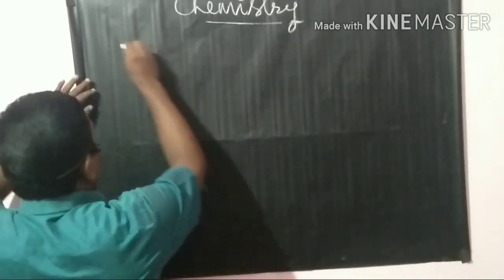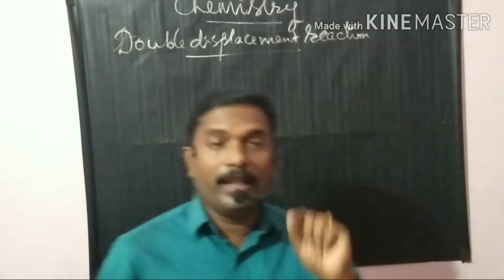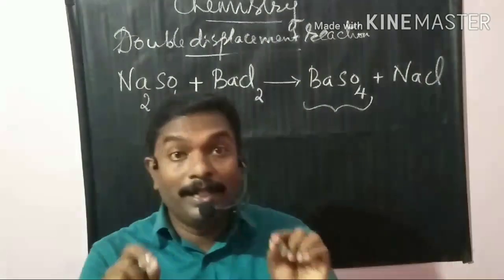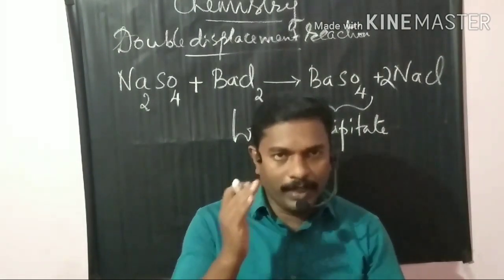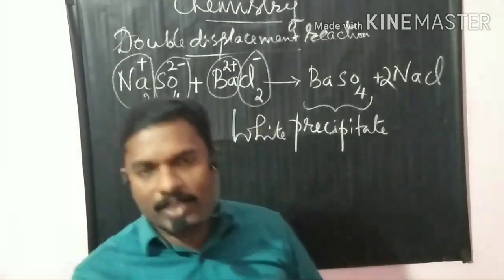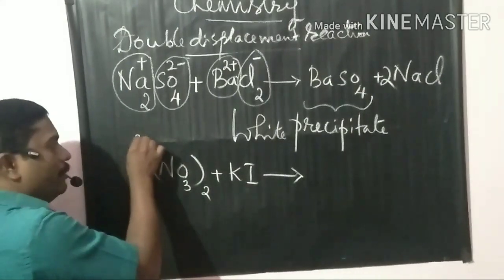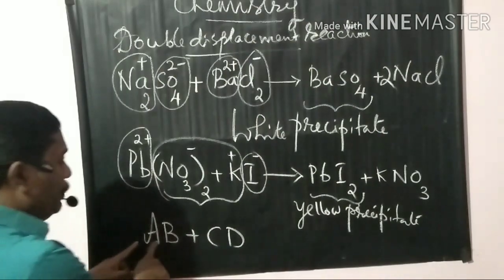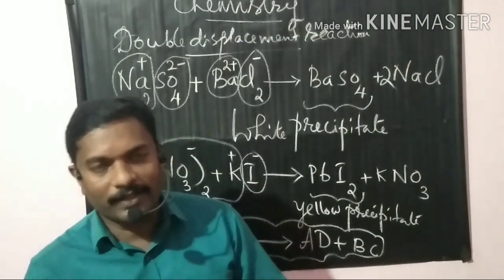CLASS 10- CHEMISTRY- PART - 7